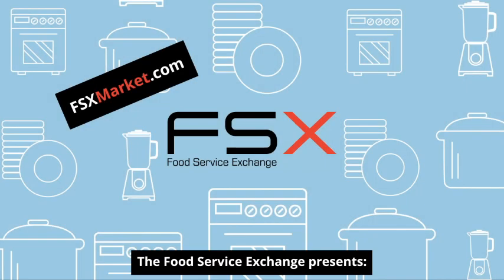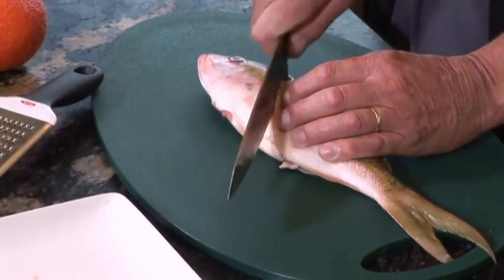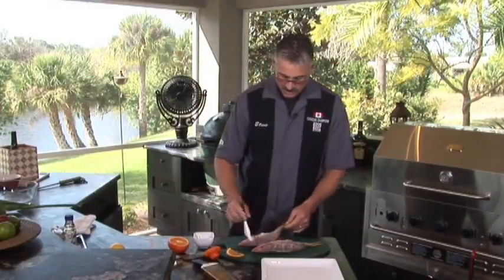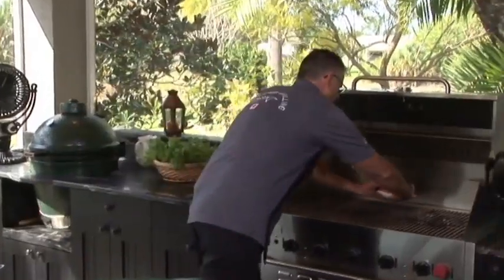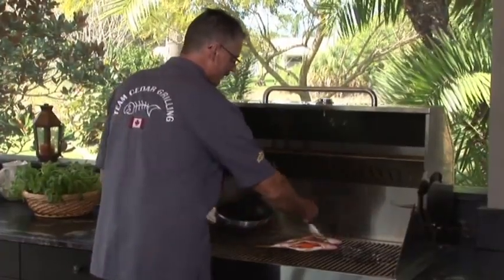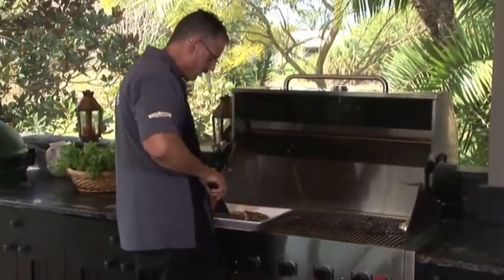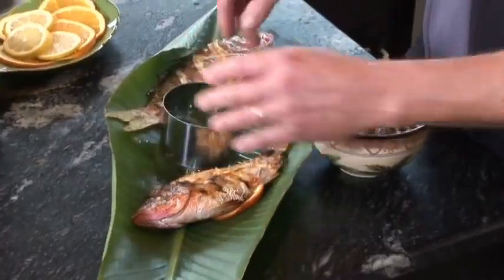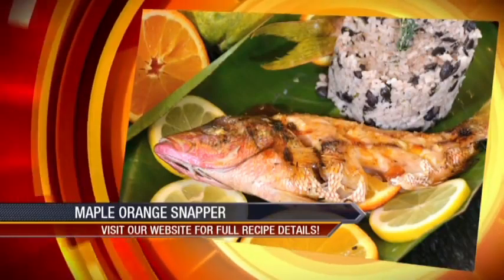Crown Verity Inc Recipe on the Grill Maple Orange Snapper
World-class cuisine requires world-class equipment. When it comes to outdoor grilling and kitchens, Crown Verity is world-class. Their entire line-up of commercial-quality outdoor cooking products offer ease of mobility, resistance to the elements and industry-leading performant that you can count on day after day.

Whatever your outdoor techniques, be it grilling and frying or baking and plancha, Crown Verity makes the tools for your success. With a full compliment of handles, wheels and other mobility engineering, count on Crown Verity to move to meet your grilling needs in any situation with ease and efficiency. And with elements to meet the elements, whether its a roll dome or windguard or the perfect combination of both, Crown Verity exceeds expectations.

Add to your outdoor commercial kitchen performance with fryers, mobile pizza ovens and specialty equipment for the perfect charcoal cooking experience.

Crown Verity specializes in outdoor cooking. Use their fully customizable outdoor kitchen equipment to bring your talent to life outside. Engineered to last and featuring 18-guage 304 stainless steel with a #4 finish, their outdoor kitchens will bring you long-lasting results. Designed to raise your productivity even before they’re fired up, Crown Verity modular grills are easy to assemble, easy to configure and easy to install so you can focus on what you do best. Endless options for customization make Crown Verity outdoor kitchens the professional solution. Choose from add-ons like storage and side burners to kinds, rotisseries and griddles.

Crown Verity brings a long history of craftsmanship to elevate you outdoor lifestyle experience. Grills, heaters and hand washing stations work together to enhance the joy of gathering and experiencing the best in outdoor living. Professional chefs worldwide have been working with Crown Verity’s best for decades, bringing culinary masterpieces to plated perfection for the enjoyment of many.

Crown Verity is meeting the creative demands of professionals with innovative solutions for a growing variety of users like homeowners, construction workers, schools and business. Grills, sinks, heaters and more make Crown Verity the leading source for the best in outdoor commercial foodservice equipment.

Make the most of your outdoor living with commercial-quality cooking equipment that brings the world-class commercial kitchen experience to your backyard. With ample storage, quality construction and precise controls, Crown Verity outdoor cooking equipment will open the door to mastery.

Build the equipment suite of your dreams. Crown Verity’s modular outdoor equipment makes it easy. Imagine the layout of your dreams and use their line of grills, fryers, storage, sinks and more to bring them together with easy to assemble equipment choices. Keep the party going long into the nigh with patio heaters built to last and emit heat in all directions. Add that extra touch with storage, fridges, extra burners and racks - Crown Verity let’s you make it special.

Add safety and sanitation to the experience with Crown Verity’s easy to transport hand washing stations. Certified to meet public health requirements, Crown Verity sinks and safe and convenient.